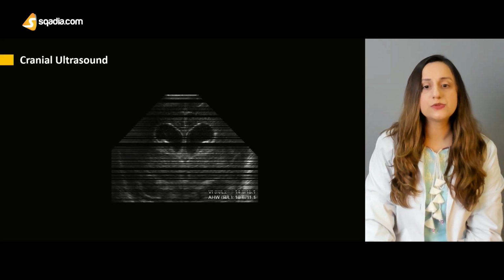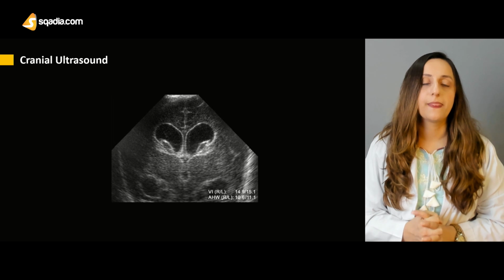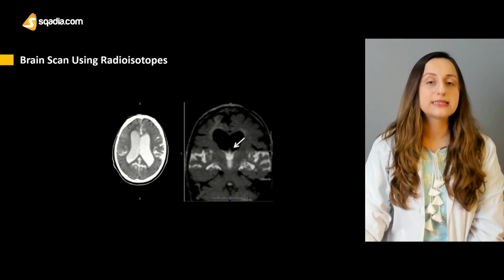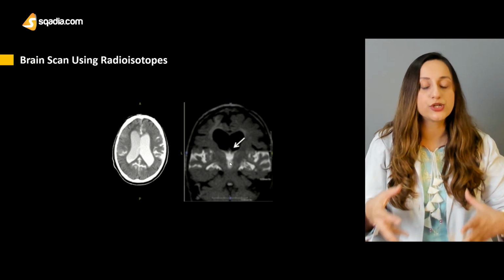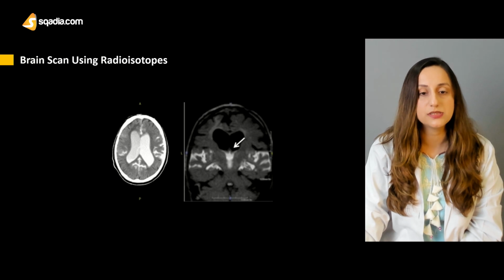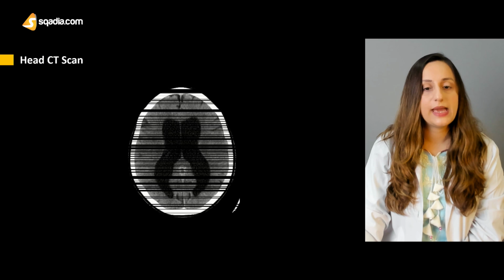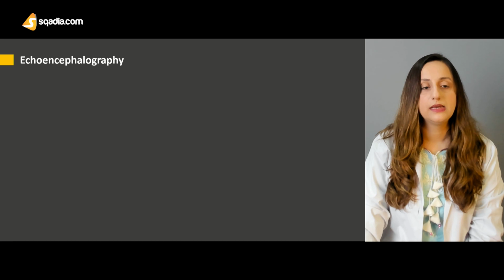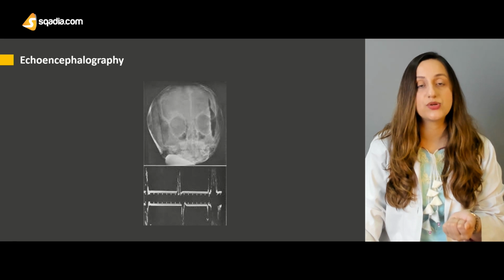Hydrocephalus | Investigations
Hydrocephalus is a medical condition characterized by the accumulation of cerebrospinal fluid (CSF) within the brain's ventricles 🧠, which can lead to an increased pressure within the skull ⚠️.

This can result in damage to the brain tissue 🤕, leading to various neurological symptoms 🤯 and potentially life-threatening complications 💀 if left untreated.

The brain and spinal cord are surrounded by a clear, colorless fluid called cerebrospinal fluid (CSF) 🧠💦, which provides cushioning and protection. CSF is produced within the ventricles of the brain and circulates through the ventricular system, the spinal cord, and the subarachnoid space.

In normal conditions, the CSF flows freely and is absorbed into the bloodstream 💉. However, in cases of hydrocephalus, the CSF is unable to circulate properly, leading to an accumulation of fluid in the ventricles of the brain 🚫🧠. This results in increased pressure within the skull ⚠️, which can compress and damage the brain tissue 🤕.

▬ 📌 Types
There are several types of hydrocephalus, including:

👉 Congenital hydrocephalus
This type of hydrocephalus occurs at birth and is usually caused by an obstruction in the ventricular system or an abnormality in brain development 🚫👶🧠.

👉 Acquired hydrocephalus
This type of hydrocephalus can occur at any age and is usually caused by an injury, infection, or tumor that blocks the flow of cerebrospinal fluid (CSF) in the brain 🤕🦠🧬.

👉 Normal pressure hydrocephalus (NPH)
This type of hydrocephalus occurs mainly in the elderly and is characterized by the gradual buildup of CSF, resulting in an enlargement of the ventricles and increased pressure within the brain. However, unlike other types of hydrocephalus, the pressure in the brain may not be significantly increased 🧓💭.

👉 Communicating hydrocephalus
This type of hydrocephalus occurs when the CSF flows freely between the ventricles of the brain but is not absorbed properly. This can be caused by inflammation, bleeding, or other conditions that affect the absorption of CSF 🌡️💧.

👉 Non-communicating hydrocephalus
This type of hydrocephalus occurs when there is an obstruction or blockage that prevents the flow of CSF between the ventricles, leading to an accumulation of fluid in the brain 🛑🧠.

▬ 📌 Clinical Features
🧠 Clinical features of hydrocephalus include headaches, nausea and vomiting, vision problems, impaired balance and coordination, and cognitive and behavioral changes.

🔍 Investigations for hydrocephalus may include imaging studies, lumbar puncture, neurological exams, shunt series X-rays, and neuropsychological tests.

▬ 📌 Treatment
💊 The treatment of hydrocephalus depends on the underlying cause, severity of symptoms, and the age and overall health of the patient.
👩‍⚕️ The primary goal of treatment is to relieve the pressure on the brain caused by the excess cerebrospinal fluid.

🔧 Shunt placement is the most common treatment for hydrocephalus, involving the surgical placement of a shunt system to drain the excess fluid.

🔍 Endoscopic third ventriculostomy (ETV) is a minimally invasive surgical procedure that involves creating a small hole in the floor of the third ventricle to allow the cerebrospinal fluid to flow freely.

💊 Certain medications, such as diuretics, can be used to reduce the production of cerebrospinal fluid in some cases.

🧠 In cases where hydrocephalus is caused by an underlying condition, treating the underlying condition may be necessary.

👀 In some cases, hydrocephalus may not require immediate treatment, and the patient may be monitored closely to observe any changes in symptoms.

▬ 📌 Surgical Treatment
💉🔪 Hydrocephalus can be treated surgically through the placement of a shunt system or endoscopic third ventriculostomy (ETV). 💊 Shunt placement involves the insertion of a flexible tube, called a shunt, into the brain to divert the excess cerebrospinal fluid to another part of the body where it can be absorbed or drained.

🔬 ETV is a minimally invasive surgical procedure that involves creating a small hole in the floor of the third ventricle to allow the cerebrospinal fluid to flow freely. 💆‍♀️💆 In both cases, the goal is to relieve the pressure on the brain caused by the excess cerebrospinal fluid.

🏥 Surgery may be performed under general anesthesia and typically requires a hospital stay of several days.

💉🩸 Complications of surgery may include infection, bleeding, and malfunction of the shunt system. 🧑‍⚕️ Regular follow-up appointments with a neurologist or neurosurgeon are necessary to monitor the shunt system and ensure that it is functioning properly.